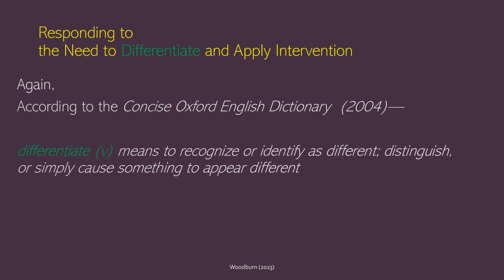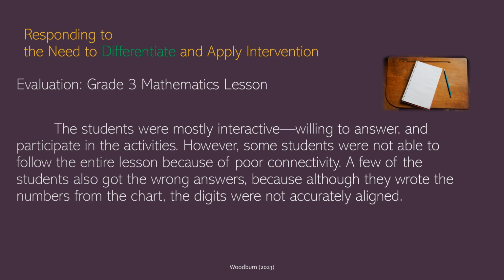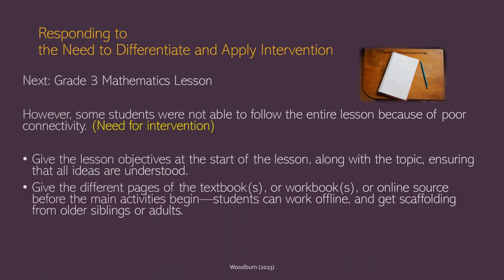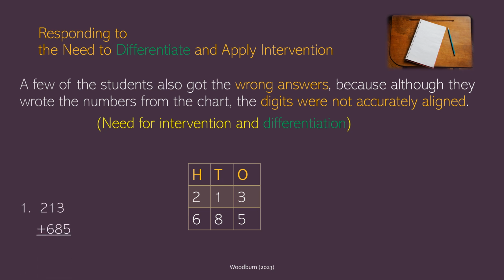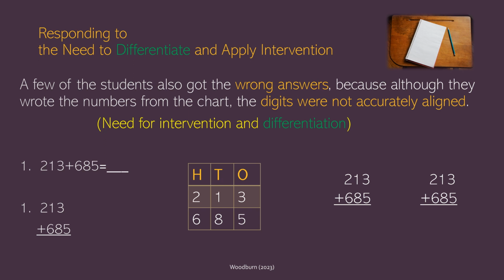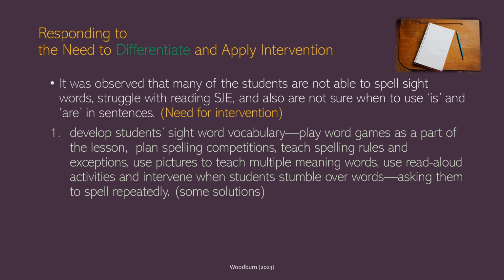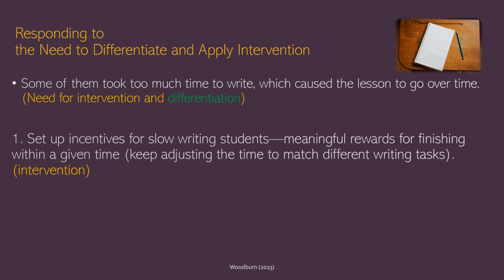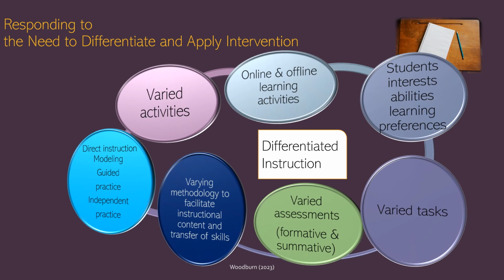NSC Responding to the need to differentiate and intervene Tech Teach Edu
This lesson discusses the necessity of applying differentiation and intervention in a lesson, with reference to the National Standards Curriculum (NSC). It also uses two teacher evaluations at grade three, in analysing the concepts. Overall, it guides the teacher toward mastery, in delivering content and skills to students.